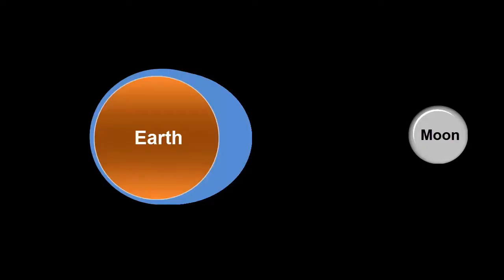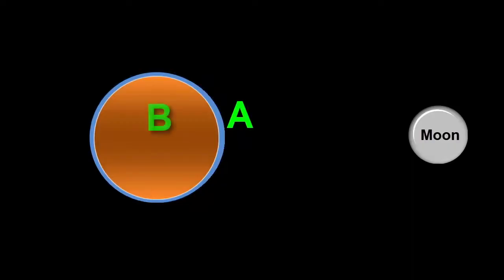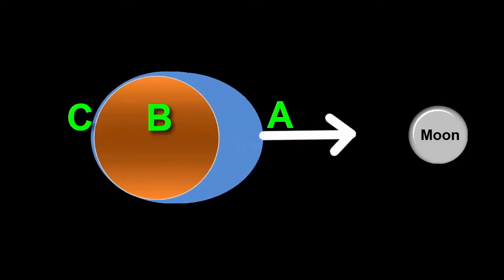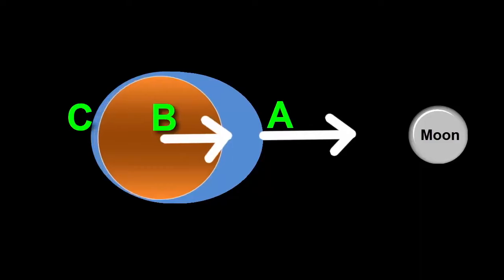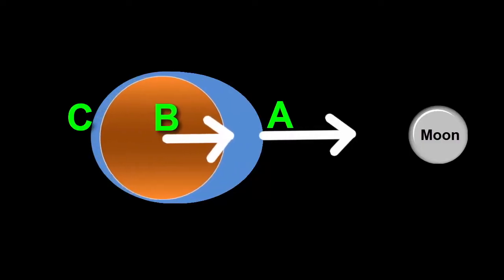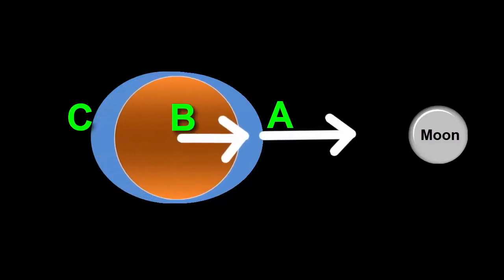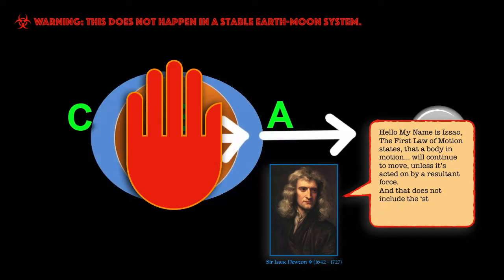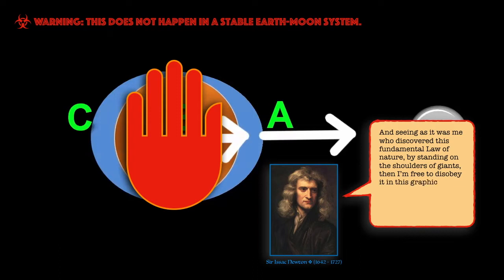What Atomic School Gets Wrong About Tides! | Inertia | And Space Time.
This is a video rebuttal to Mr Ian Stuart of the Atomic School - Concerning his incorrect video titled, “The Ocean’s Tides Explained” - How Tides Work! - which sadly uses an archaic and scientifically disproven concept, first proposed in and around the 16th Century and completely rejected after the introduction of the “Universal Law of Gravitation” by Sir Isaac Newton in 1687 - The Earth does not move directly towards the Moon filling up ‘bulges’ and getting tugged away from the far side ocean - That only results in total disaster and an unavoidable collision with the Moon.

After watching the Atomic School's video I was very disturbed by the confusing discontinuous motion of the Earth and Sir Isaac Newton popped into my mind. - (he kindly agreed to appear in my video for which I’m very grateful) - So, I became inspired to make a video in which planetary masses don’t practice start-stop motions and don’t contribute to the formation of Tides in a stable Earth-Moon system.

The Atomic School has a responsibility to its students to present a realistic view of the world and whilst realising their video is aimed at an elementary school level, they need to address the forces involved in a basic step-by-step manner. However, the video concerned only guides a good part of the intended audience onto a path of misconceptions and a cockeyed view of Newtonian Mechanics.

I guess the Atomic School’s approach was prompted by a need to spark the idea that the Earth is rotating inside an elongated water bubble, which is factually incorrect, given all the physical dimensions and relevant dynamics. All they’ve achieved by showing this relatively static two-dimensional picture, which does not serve to teach children about curved trajectories, is to instil the simplistic notion that tides are all about the Earth ‘quickly moving into a corrected position’ and then stopping again.

There video does nothing to explain the fascinating interaction between the Earth and Moon in their dynamic balance and graceful gravitational dance. The understanding of these concepts should not be beyond the grasp of elementary schoolers, as most of them have been on merry-go-rounds or been swung in circles by their parents.

Personal Message to Ian: “I’m not arguing from a position of authority... No, I’m arguing from the position of evidence, there is something called “Peer Review” remember. You talk about various Earth-Moon scenarios, but why did you make a video, which has obviously got them both mixed up! ...You start off in your first scenario, quickly dip into the second for convenience and then return to the first without any explanation whatsoever. Your video does not deserve the confused attention or views it receives and should be castoff into the Flat-Earth long grass where it belongs.”